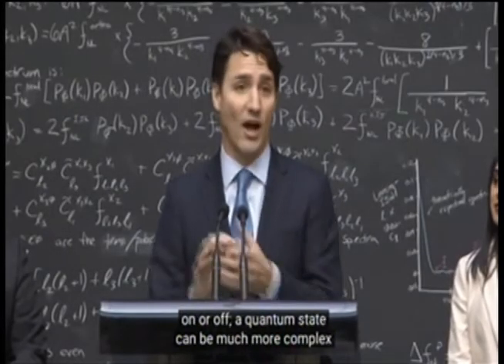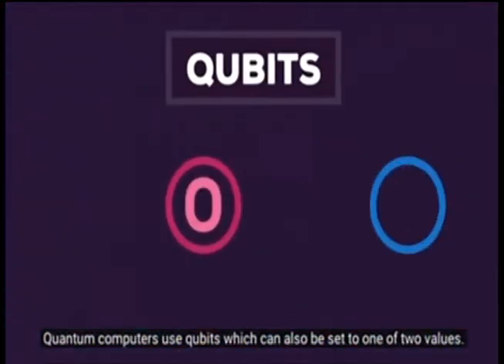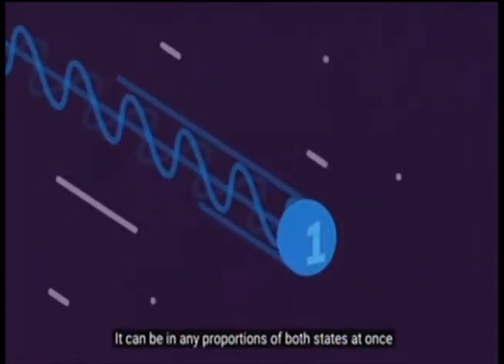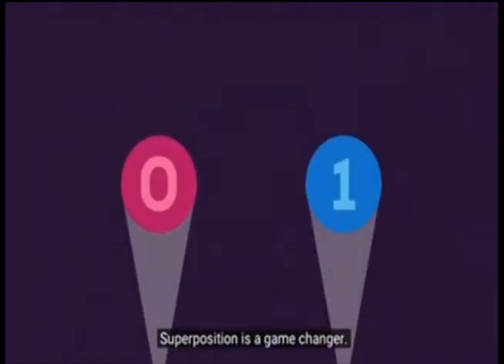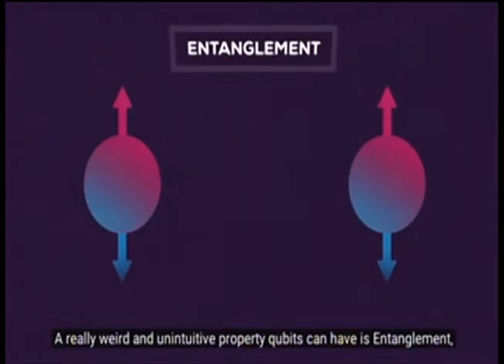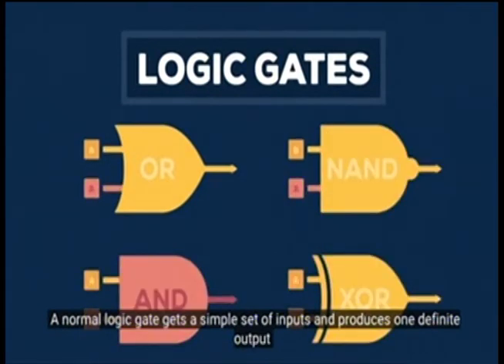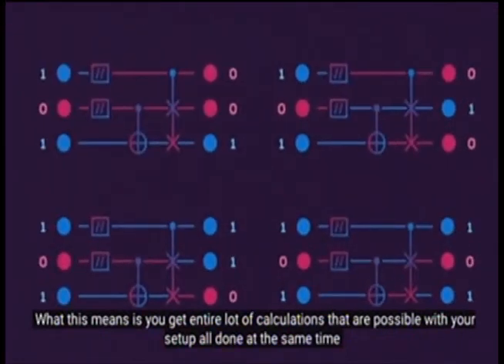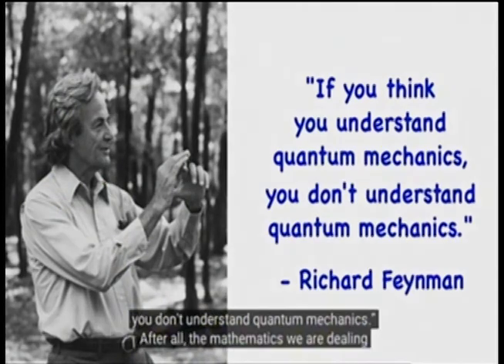Quantum Computing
Recently elected Canadian Prime Minister Justin Trudeau shocked an audience last year by describing, with only minor inaccuracies, how a quantum computer works. Such computers require super cooling to operate so will not be on desktops for the foreseeable future, but such machines are already in use for complex analyses of such subjects as global climate change.